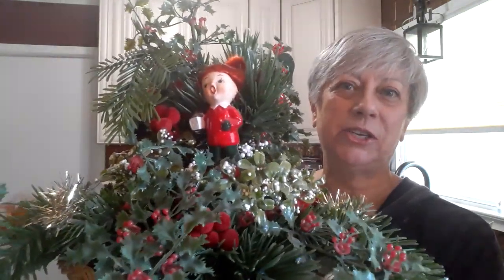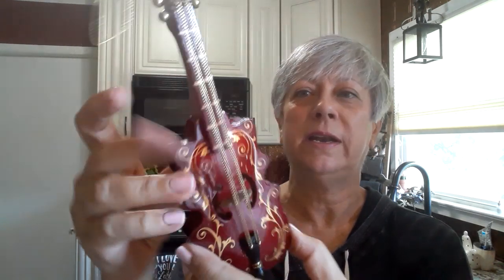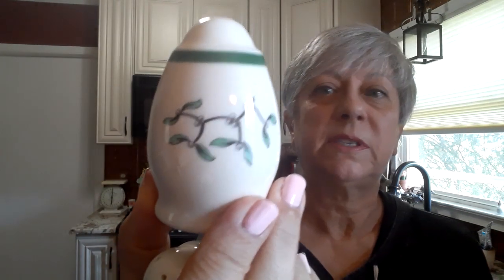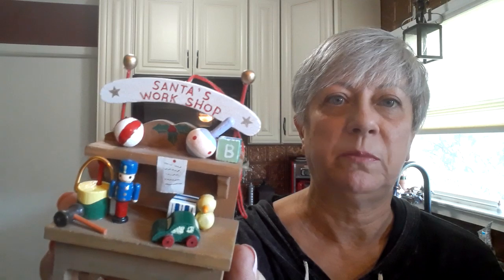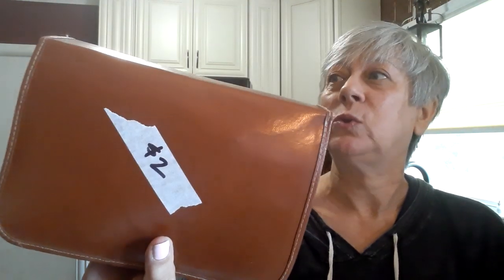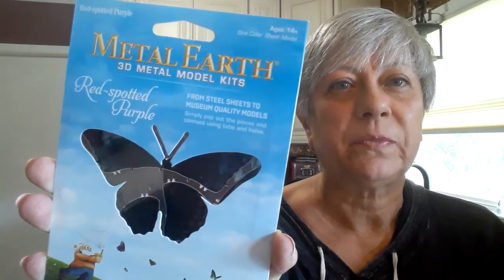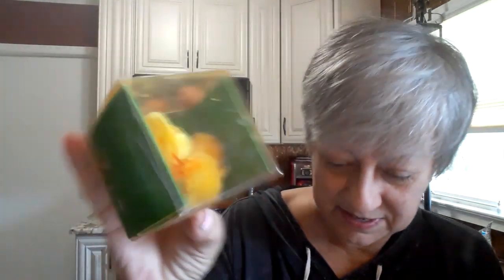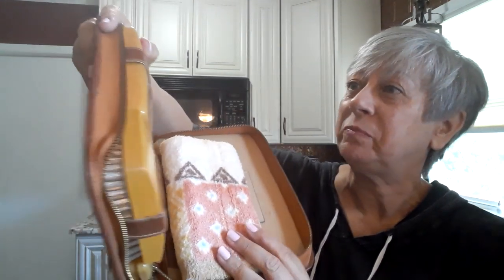Sunday thrift haul - church sale finds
Hi everyone. In this video I want to share with you some things I picked up at a local church yard sale. These are the best raising money for causes that are special to the church and you can often find some amazing deals. I hope you enjoy.